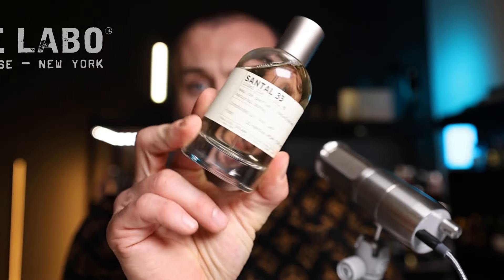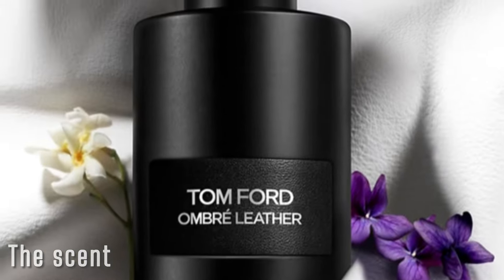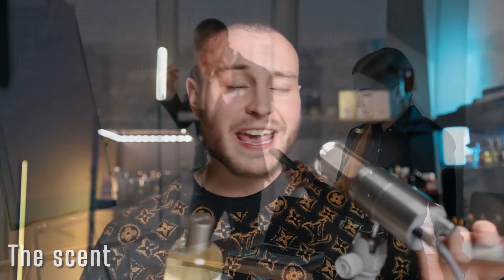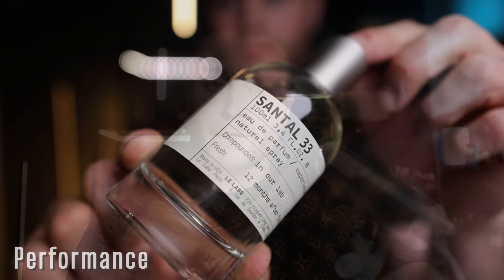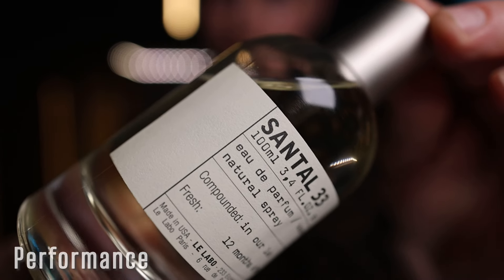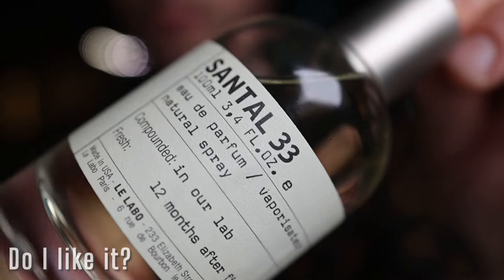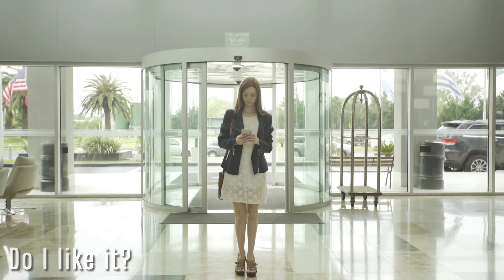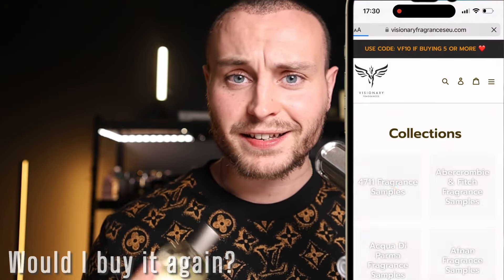Smell Like An Investment Banker! LE LABO SANTAL 33 Review for 2024!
LE LABO SANTAL 33 REVIEW! Should you still buy this in 2024?

👉 SAMPLES of all fragrances mentioned in this video are available to the UK & EU at visionaryfragrances.com

Fragrances Mentioned:
- LE LABO SANTAL 33
- PRADA L’HOMME
- PDM SEDLEY
- CREED AVENTUS

~ for Genuine Fragrance Samples (UK & EU)

George